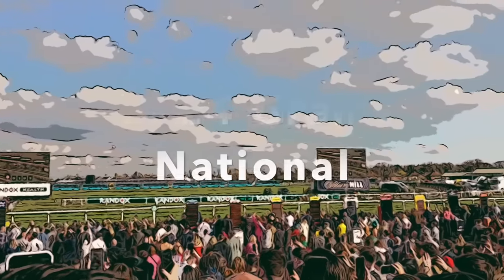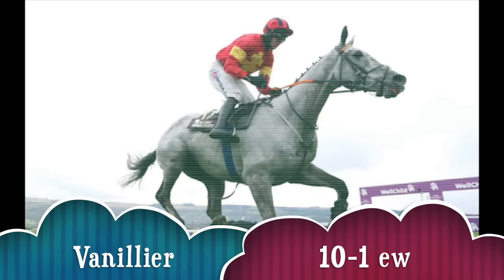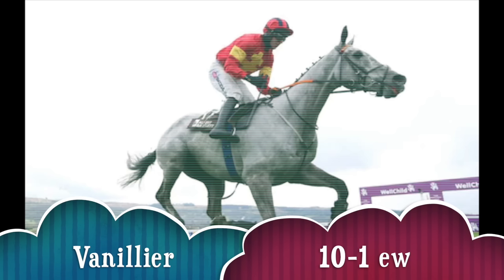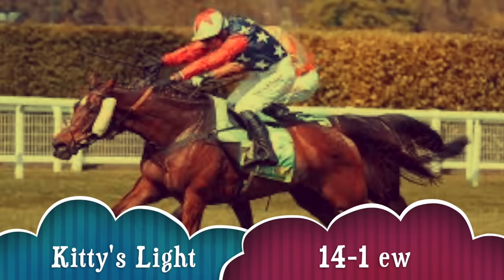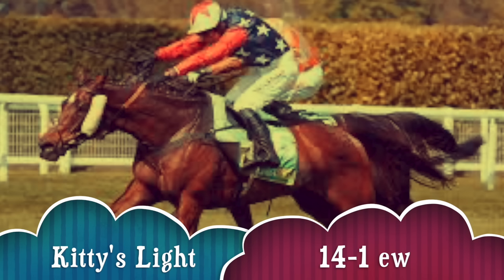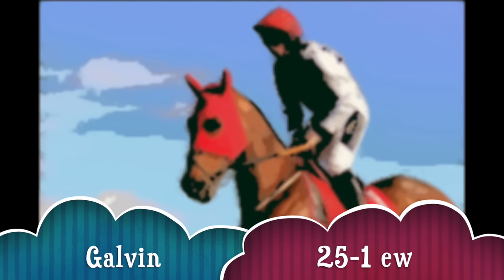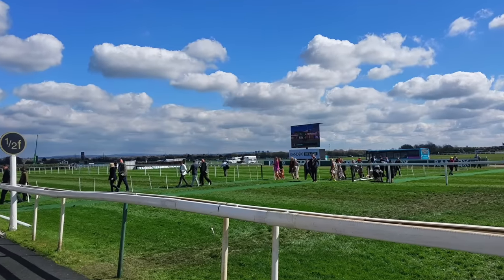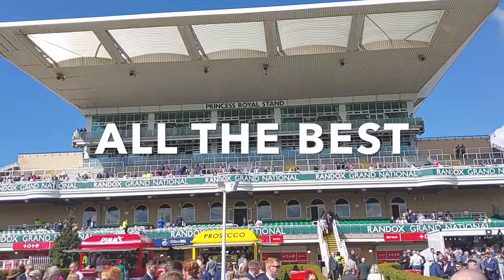GRAND NATIONAL 2024 TIPS - 4 HORSES TO LOOK OUT FOR grandnational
A look ahead to one of the biggest races on the planet.